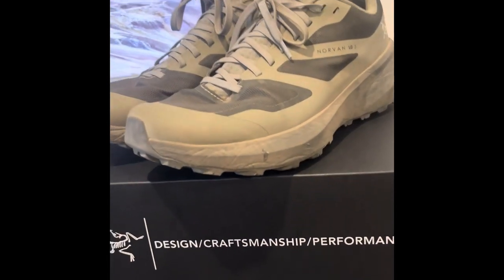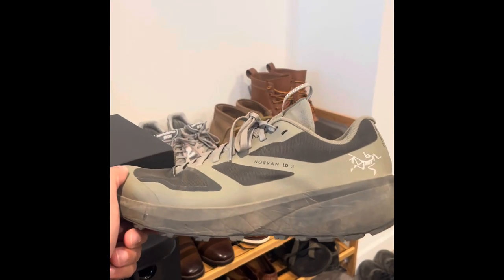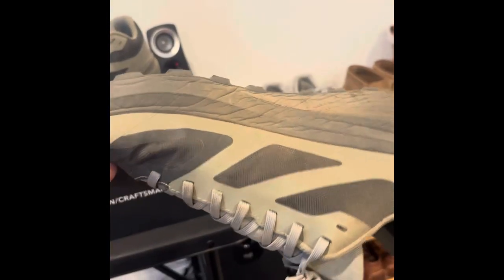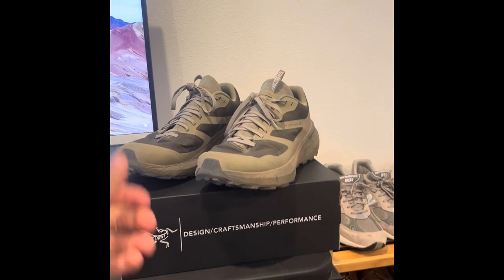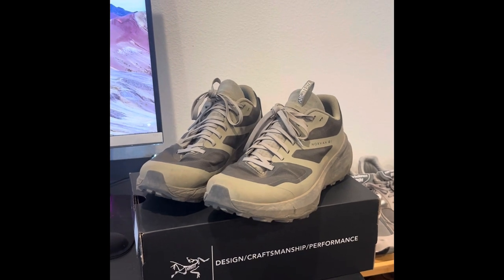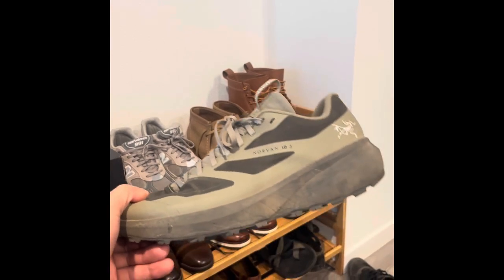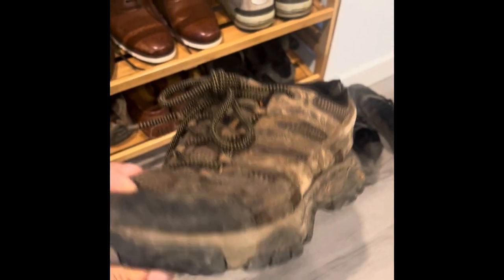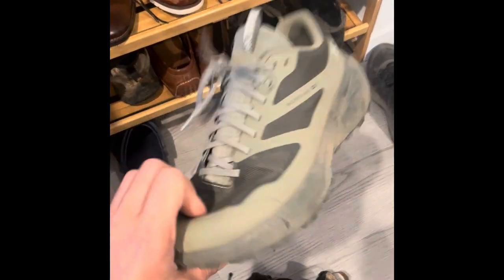Best Do Everything Trail Shoe? - Arc’teryx Norvan LD 3 Gtx Review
A quick review on Arc’teryx Trail shoes.  My favorite hiking shoes so far.